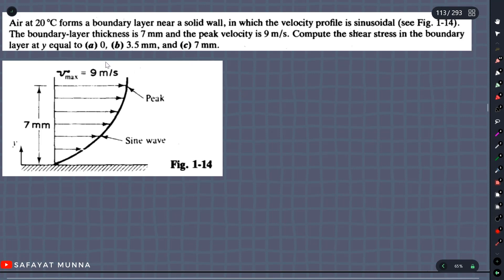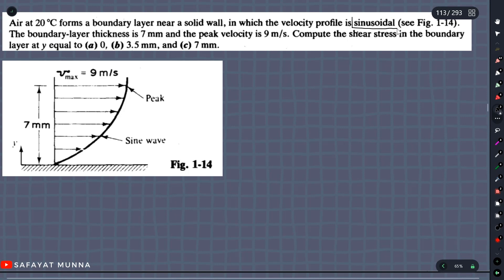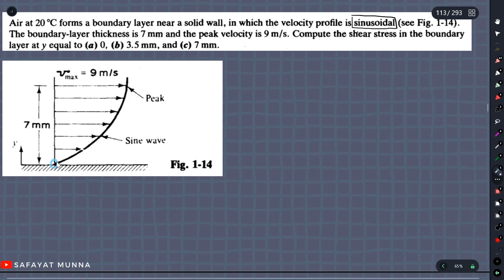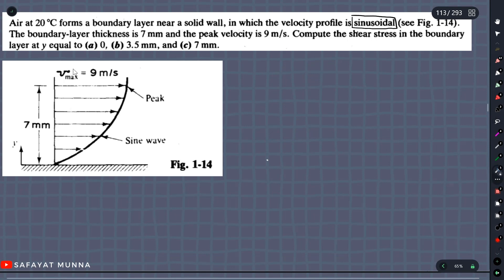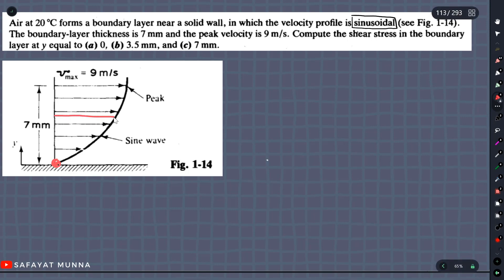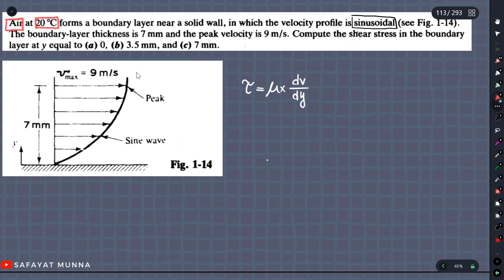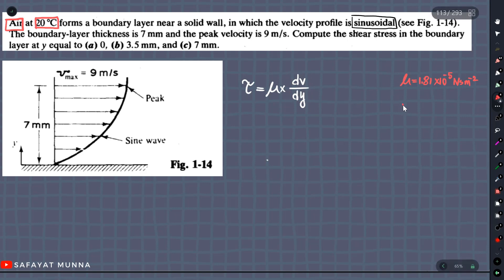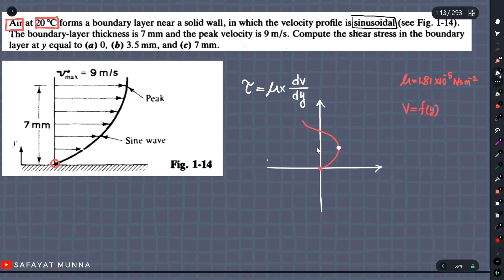5. Viscosity - More Math Problem || Safayat Munna,BUET'19